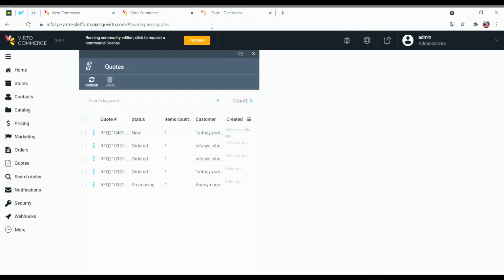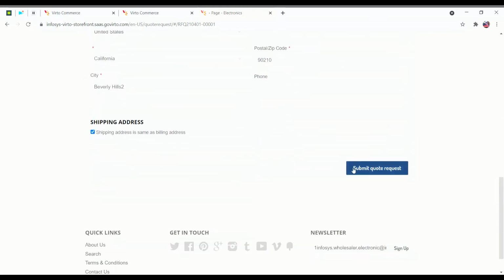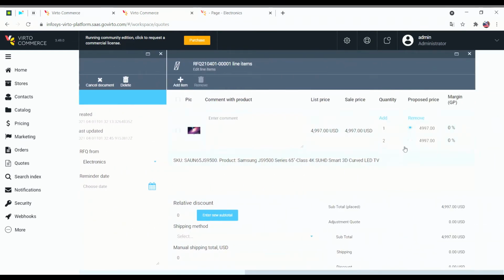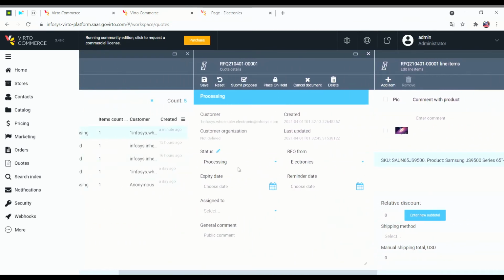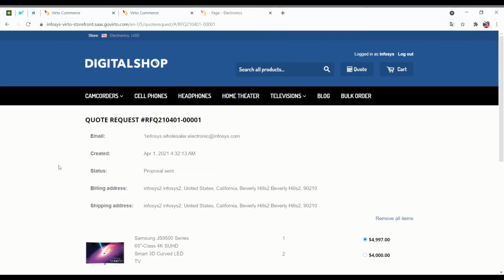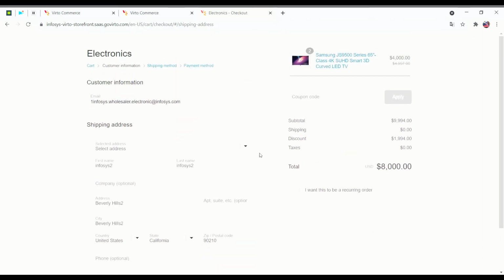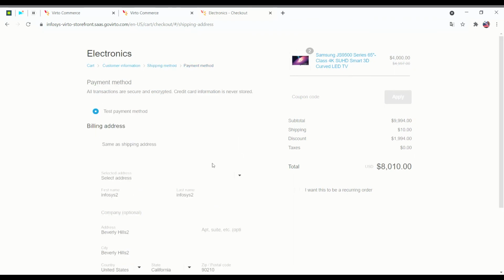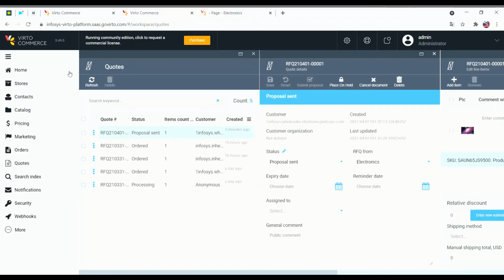Typical quotation scenario in Virto Commerce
Learn how a typical quotation scenario works in out-of-box Virto Commerce platform installation.
Book a quick one-to-one call with one of our experts to learn more about Virto Commerce platform.